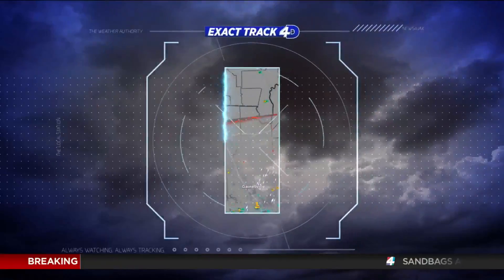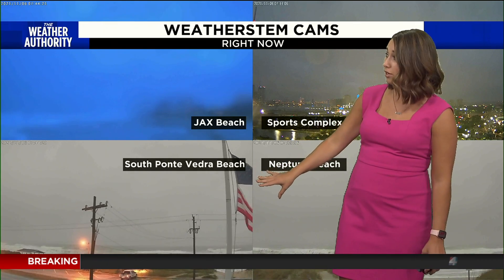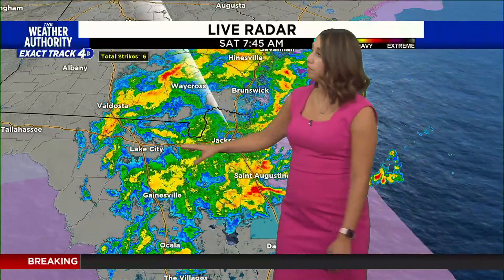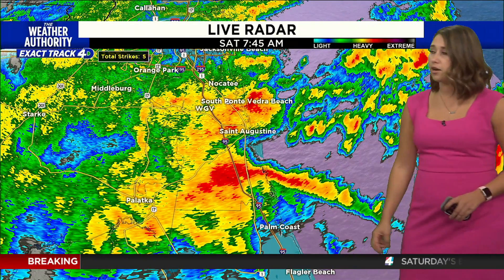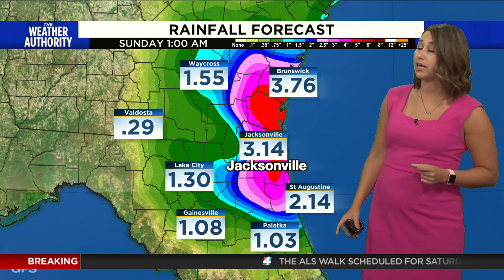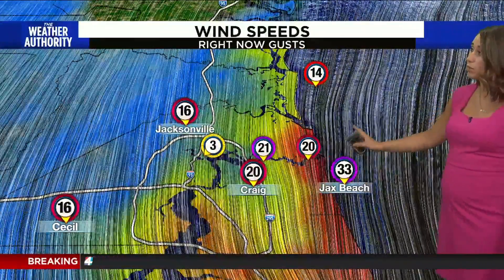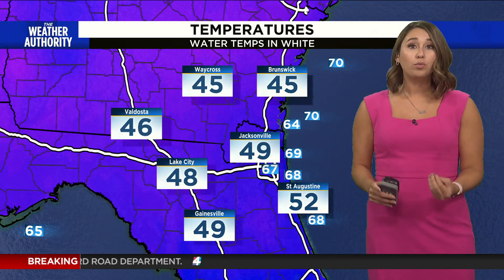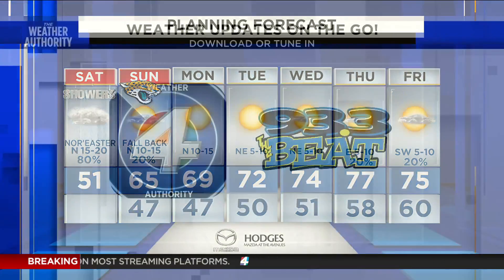Danielle's Saturday morning wet, windy, chilly forecast